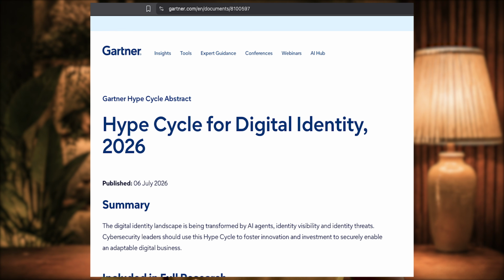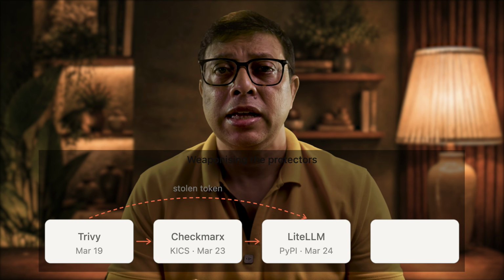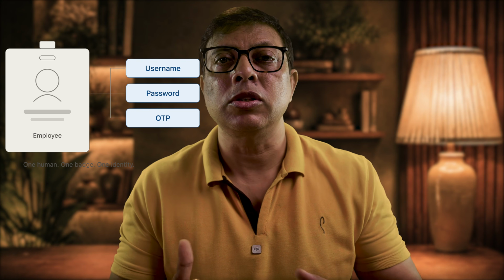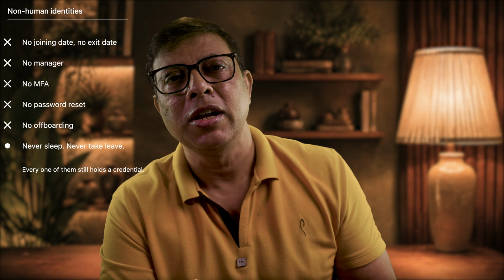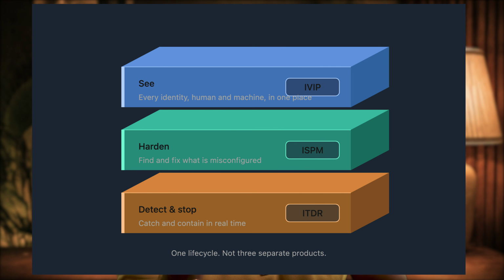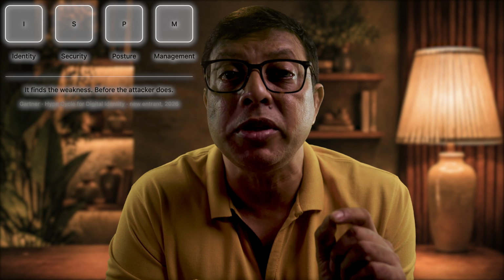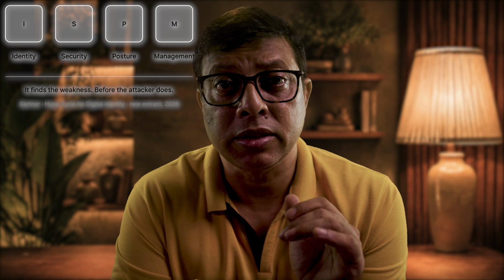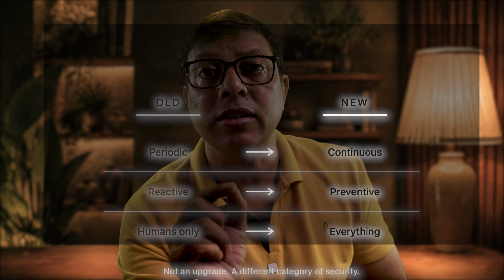IVIP vs ISPM vs ITDR — The New Identity Security Lifecycle Explained 🔥🔥🔥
In February 2026, attackers compromised a security scanner that thousands of companies ran every single day. Within weeks it had cascaded into an AI gateway used millions of times daily, and then into a $10 billion AI training company. More than 2,100 organisations were exposed.

They never stole a human password. Not one.

Every step of that attack was a machine credential doing exactly what it had been authorised to do.

This is Part 2 of Identity Security Decoded. Part 1 explained what Non-Human Identities are. This episode covers what you actually do about them — using the three-layer model Gartner set out in its 2026 Hype Cycle for Digital Identity: IVIP to see, ISPM to harden, and ITDR to detect and stop.

No security background needed. Every term is explained in plain language, with analogies rather than jargon.

How the TeamPCP campaign cascaded from Trivy to Checkmarx to LiteLLM to Mercor
Why traditional IAM was never built for machine identities
The 2026 ratios — roughly 100 non-human identities for every human
IVIP: Identity Visibility and Intelligence Platforms (and why it enforces nothing)
ISPM: Identity Security Posture Management
ITDR: Identity Threat Detection and Response
How the three converge into a single identity fabric
What India's DPDP Act means for machine identity governance from May 2027
Three things you can start this week without buying any product

CHAPTERS

0:00 Why this video exists 2:30 What changed in the last few weeks 5:00 Anatomy of the attack — four waves, zero passwords 9:30 When identity still meant a person 11:30 100 non-human identities per human 15:00 The perimeter is already broken 19:00 See, harden, detect — the new model 20:30 IVIP explained 23:30 ISPM explained 26:00 ITDR explained 29:00 The identity fabric 31:00 What to do on Monday morning 32:30 Closing thoughts

KEY FIGURES CITED

2,100+ organisations exposed in the TeamPCP campaign (CVE-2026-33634)
LiteLLM: ~95 million downloads per month at the time of compromise
4TB of data and 40,000+ contractor records taken from Mercor
India's average data breach cost 2026: ₹25.5 crore (financial services ₹40.9 crore)
236 days to identify a breach without automation, versus 175 days with it
47% of non-human identities unchanged in over a year
8% of enterprise identities have no link to any HR system
51% of organisations have no clear ownership of their AI identities

IBM Cost of a Data Breach Report 2026 OWASP Non-Human Identities Top 10 — search "OWASP NHI Top 10" (free checklist)

COMING NEXT

Workload Identity — the fastest-growing category of non-human identity, and the one almost nobody has governed properly yet.

Then: Agentic AI. OWASP has already published a Top 10 for agentic applications, and number three on that list is Agent Identity and Privilege Abuse.

How many non-human identities do you think your organisation has right now — and could anyone name their owners? I read every one.

Nothing in this video is a product endorsement. All figures are cited from published research linked above.